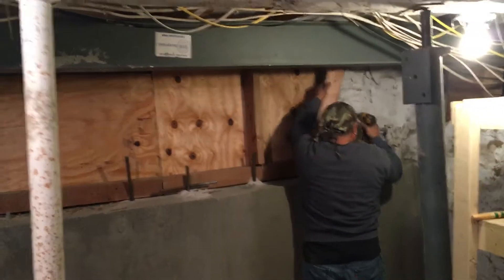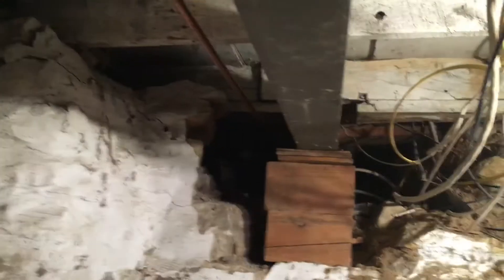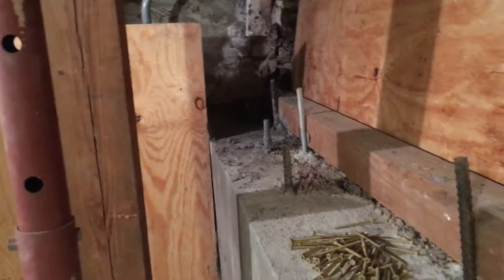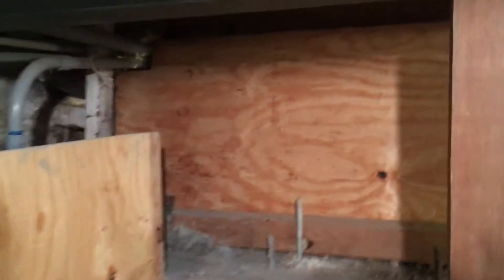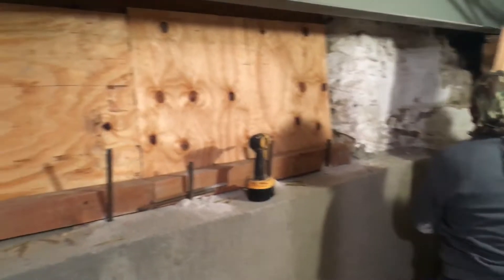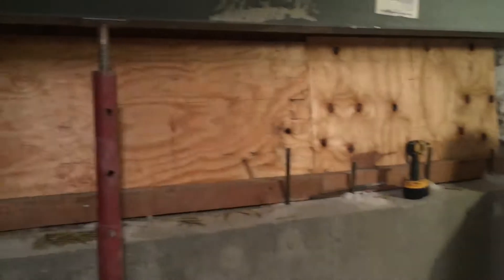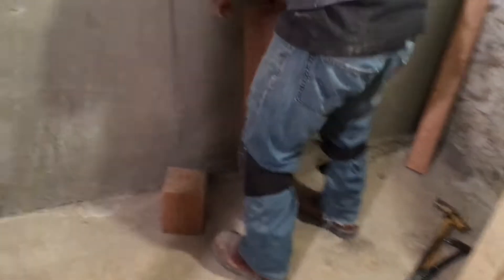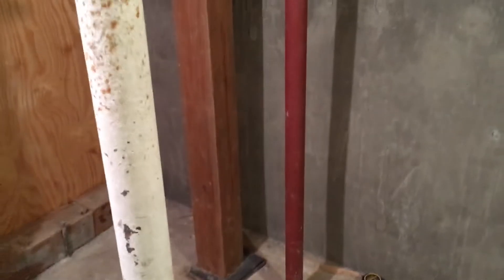Bulk Head Concrete Wall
King Piers LLC in Kansas City, Mo.